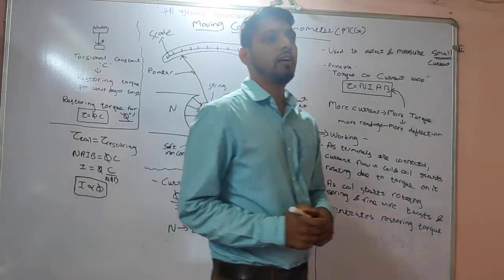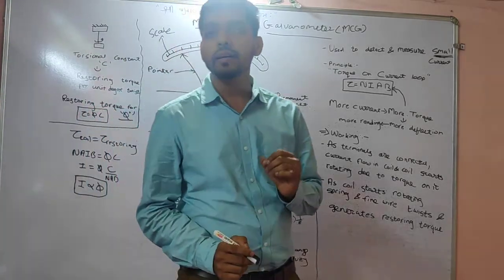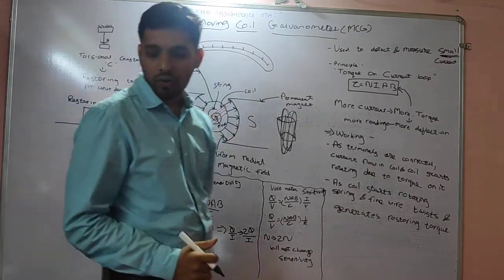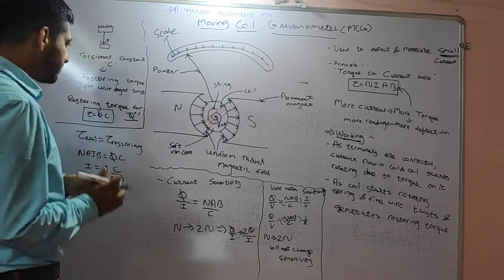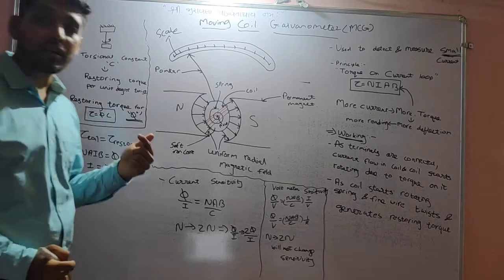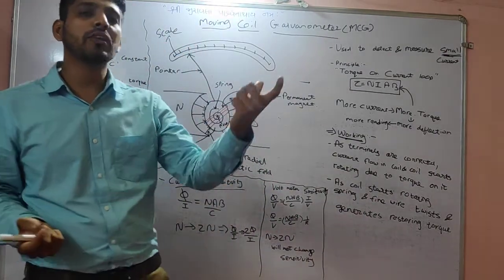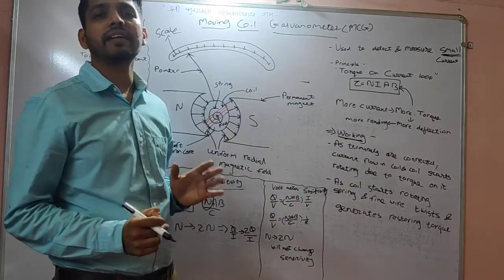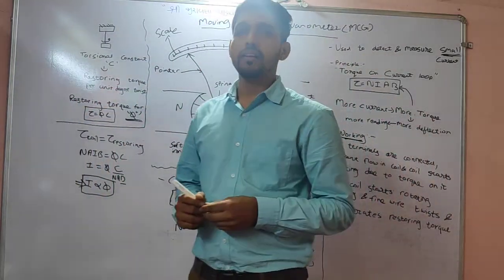Moving coil galvanometer